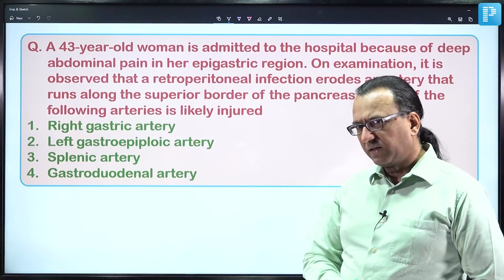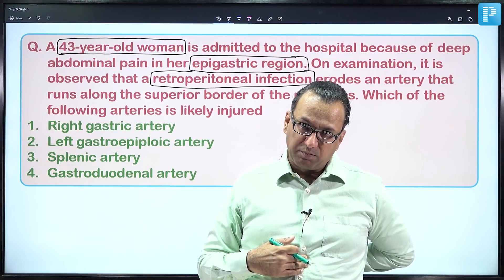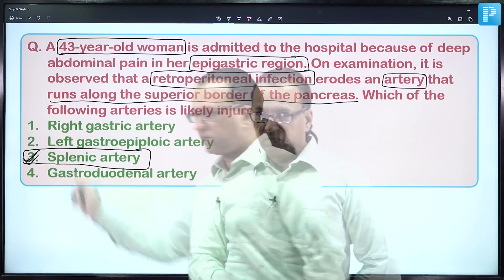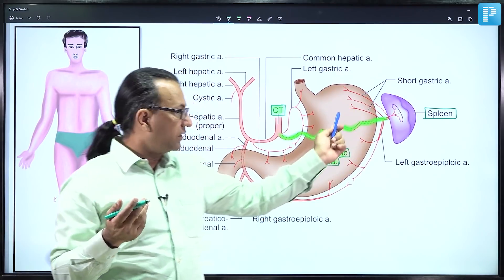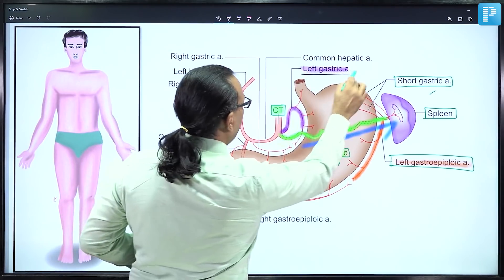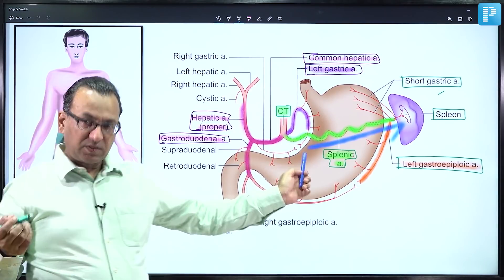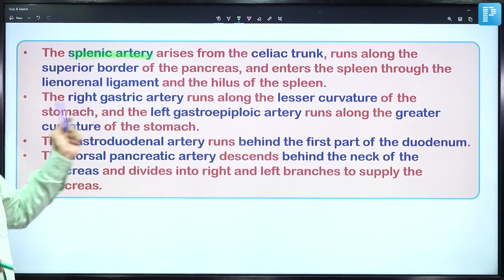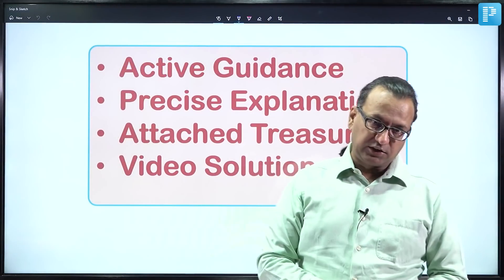QBank 3.0: High Yield Question Discussion by Dr. Rajesh Kaushal | Anatomy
In this video, find Dr. Rajesh Kaushal take up a question to explain it along with the features of QBank 3.0.

From active guidance to precise explanation, from 80% clinical question to system tags along with treasures and time stamped video links. It has everything you asked for and everything else you need. In short, it’s a wholesome learning experience altogether. Find out on 7th May with the launch of QBank 3.0, which is as good as it gets.